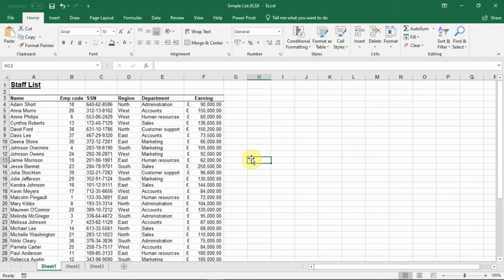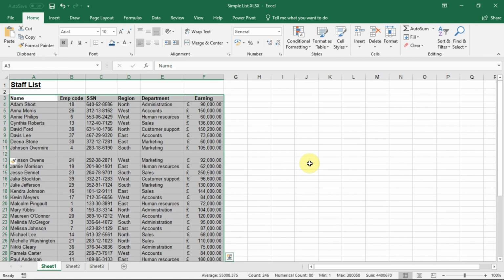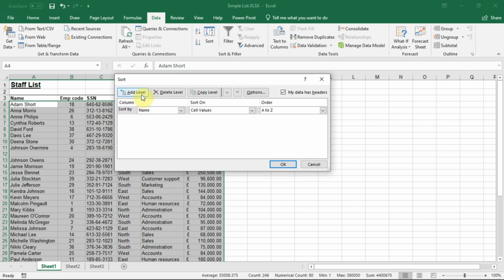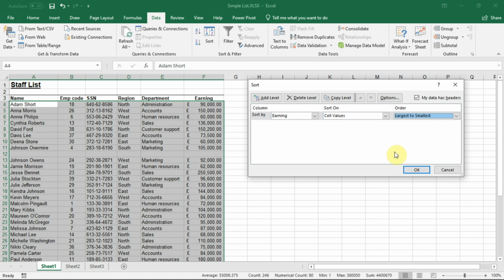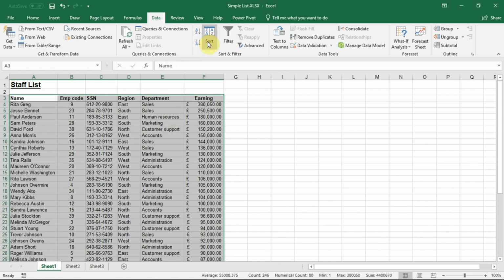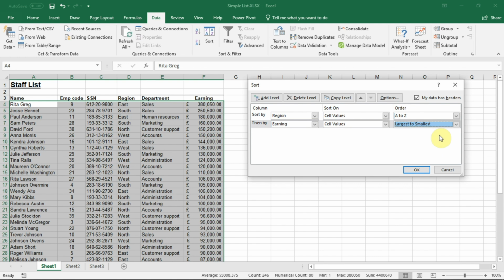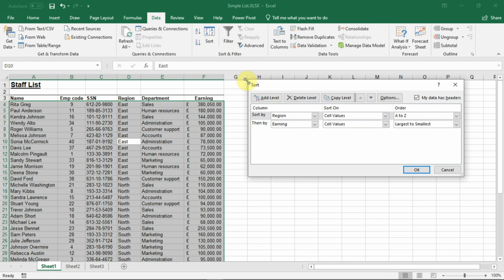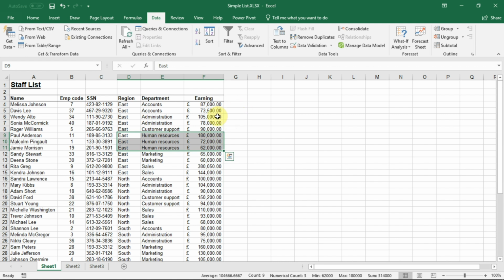14 Sorting a list Using Data Sort